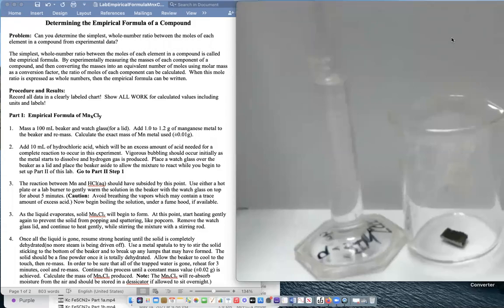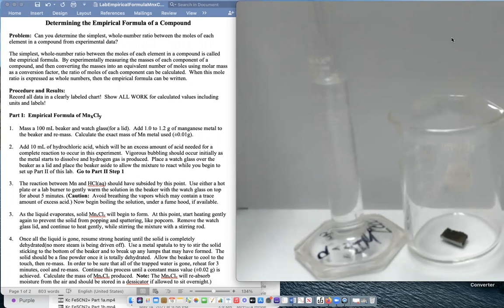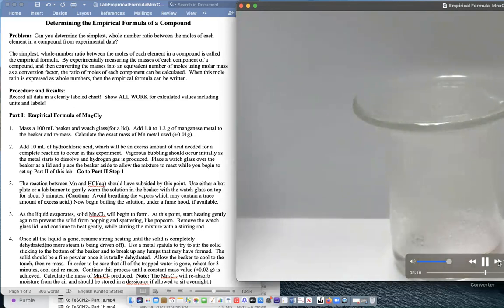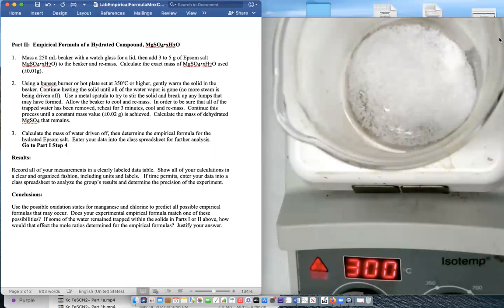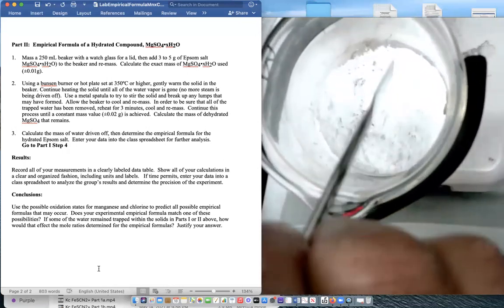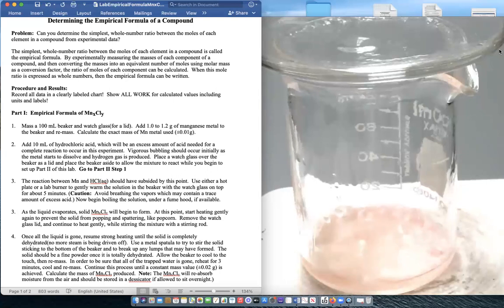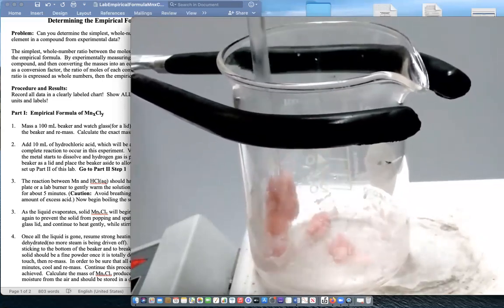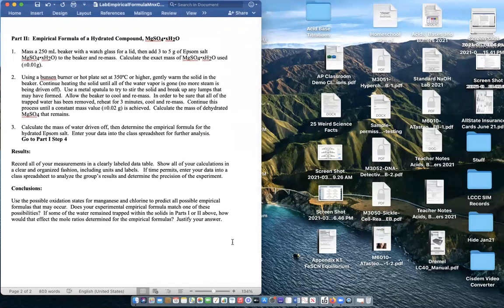MnxCly and Epsom Salt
This chemistry experiment is based on finding the mole ratios between manganese and chloride ions in an empirical formula and the amount of water found in a hydrated compound.  Lab procedures and data are included for student analysis.